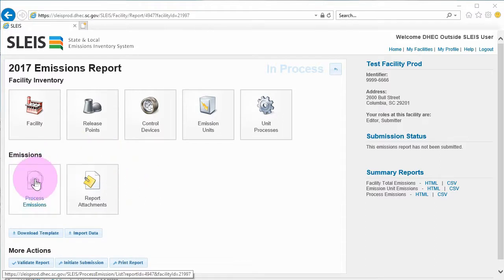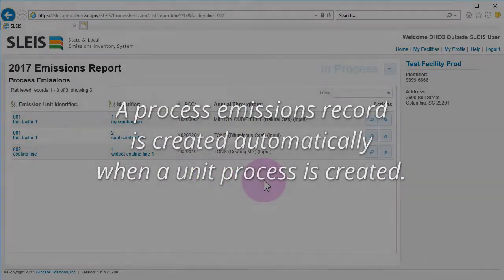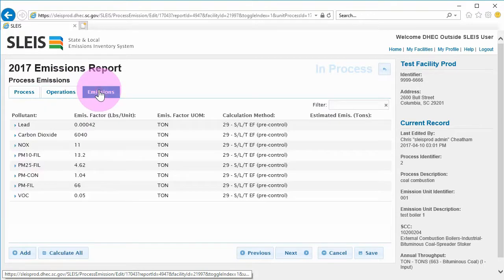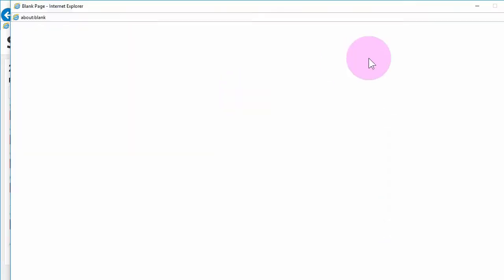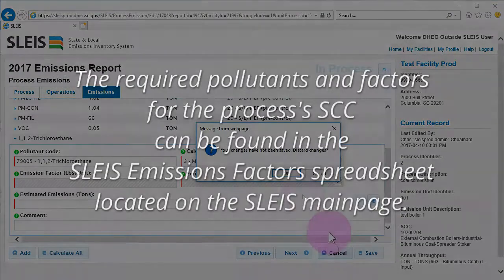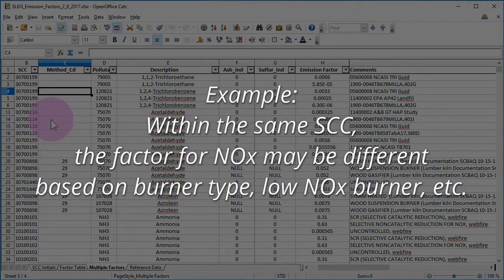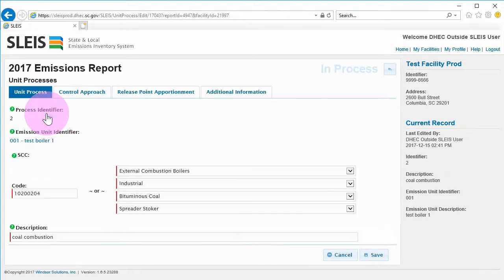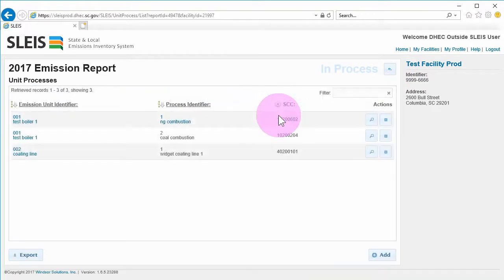SLEIS Process Emissions